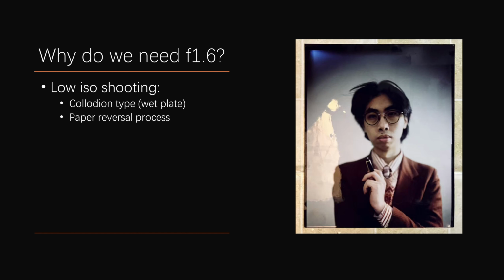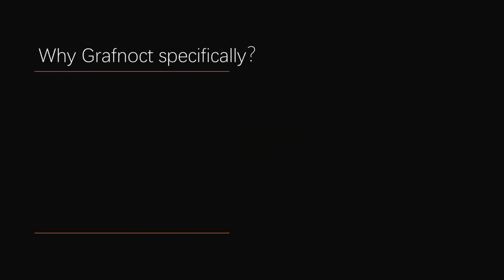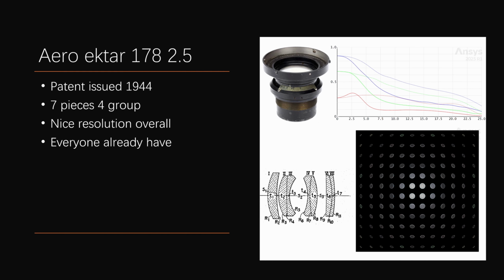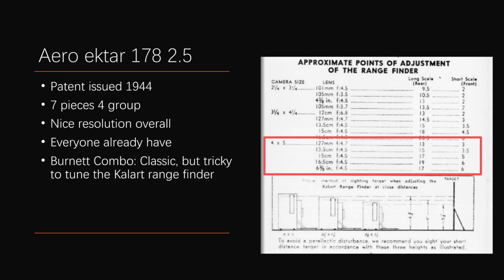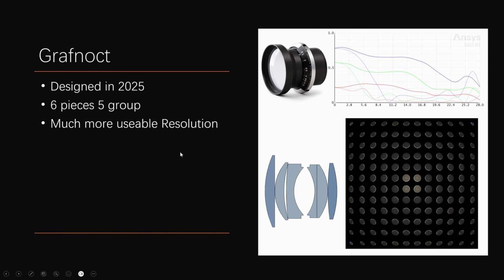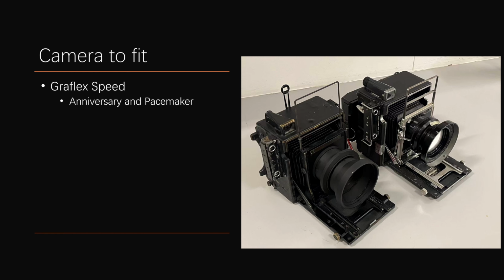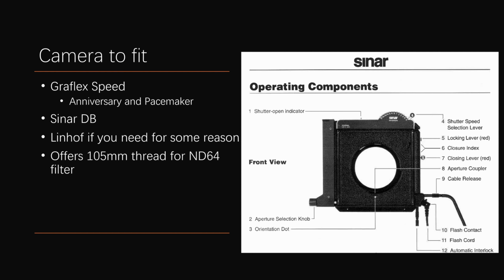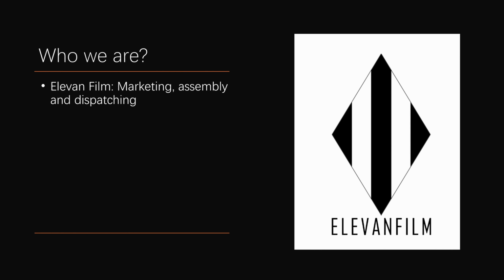Grafnoct: why we want to make a new 4x5 lens in 2026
To see the detailed information of this lens, please check our kickstarter